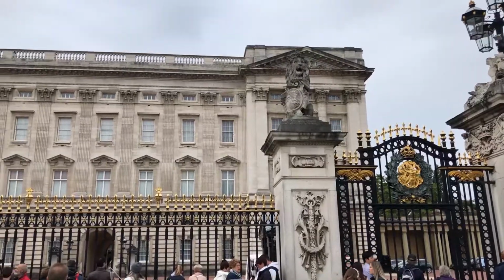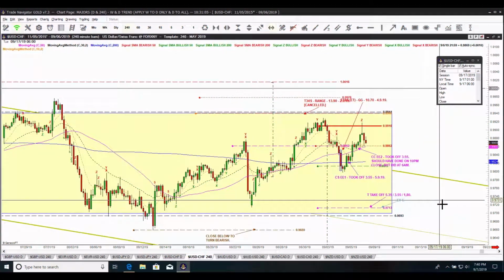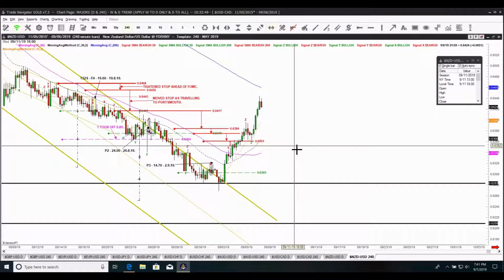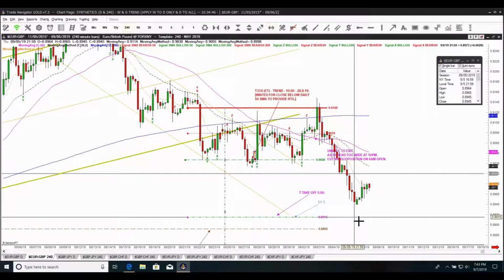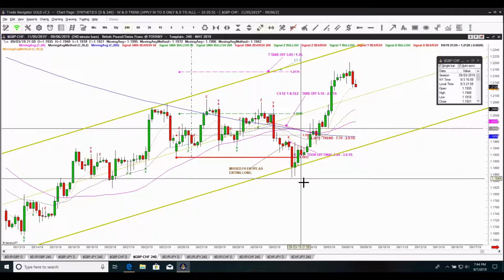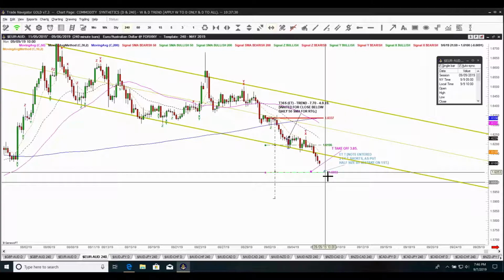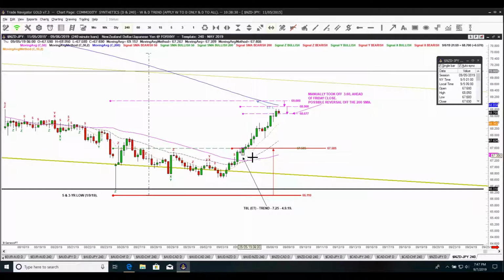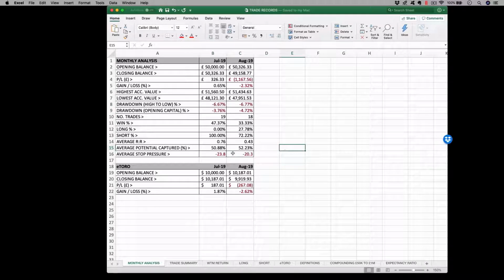WEEK 10: 36-month forex trading challenge | £50K to £1M.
This week I'm once again trading on the move in London. In addition to the forex trading there's time for a visit to the National Maritime Museum and Buckingham Palace.
Is it really possible to turn £50K into £1M? Over the next 36 months I'm going to find out by trading my personal account with full transparency.
Follow my 36-month challenge to turn £50K into £1M.

[Please note, the information presented on this channel is general educational material and does not constitute trading advice.
Trading foreign exchange (forex) on margin carries a high level of risk and may not be suitable for you or your circumstances.
Before trading forex you should investigate all of the risks, including the possibility that you could lose more than your initial investment.
It’s important to consider your investment objectives, level of experience and risk appetite. If in doubt seek advice from an independent financial advisor.]